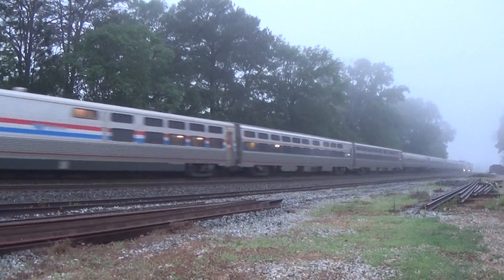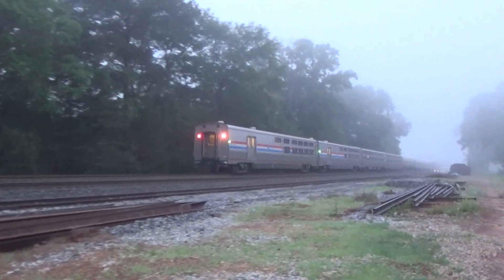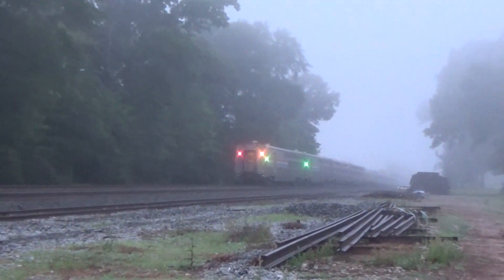NS 019 Amtrak 19 the Crescent by Wellford 5 13 23 Duo of P42DCs lead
Amtrak 19 was running a bit late so I went to Wellford to cam them. I wasn't expecting the fog. Still, tis a serviceable shot of NS 019, the southbound Crescent seen here briskly moving by Wellford on Track 1 southbound.  P42DC engines 71 and 60 lead.

NS Coastal Div
Charlotte Sub
MP 462.1
Wellford SC
Charlotte Disp ch 56